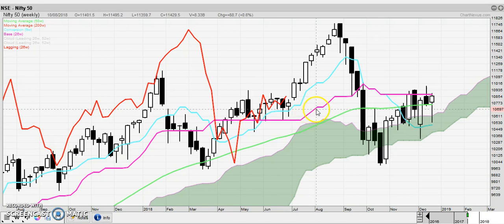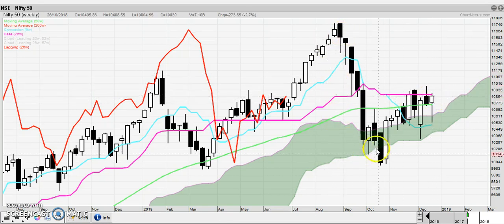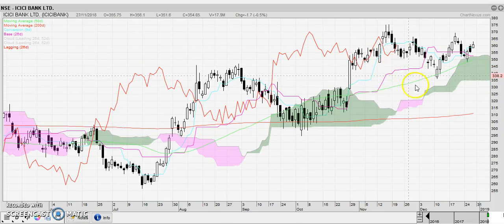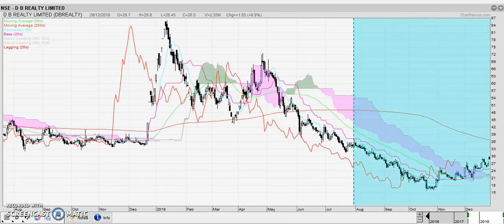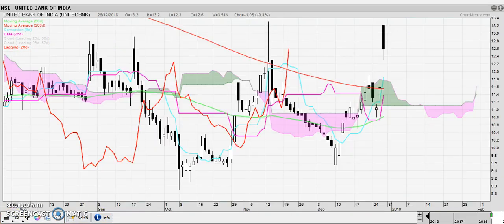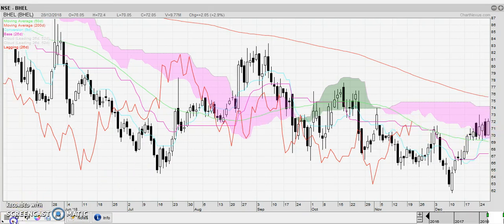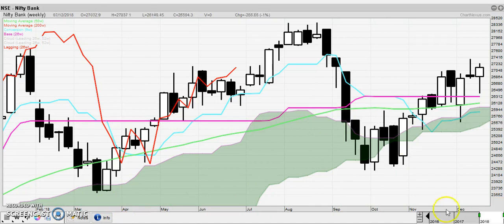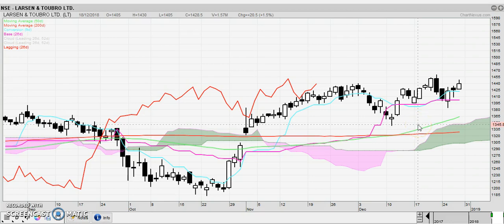inewsletter12302018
Trading or Investing in equities involves significant financial risk and is not suitable for everyone. No communication should be considered as financial or trading advice.